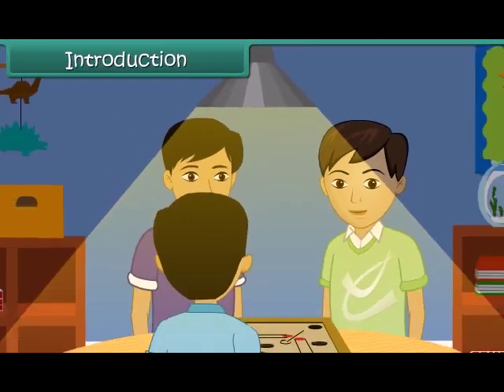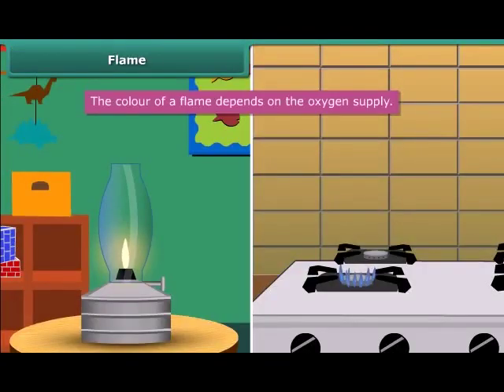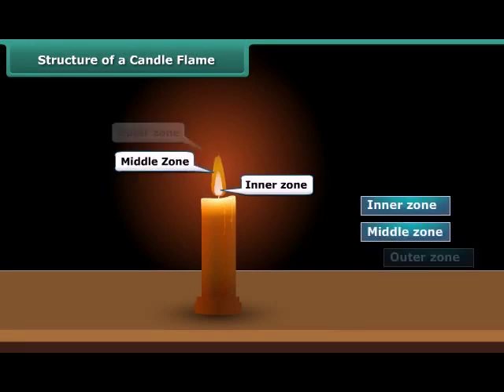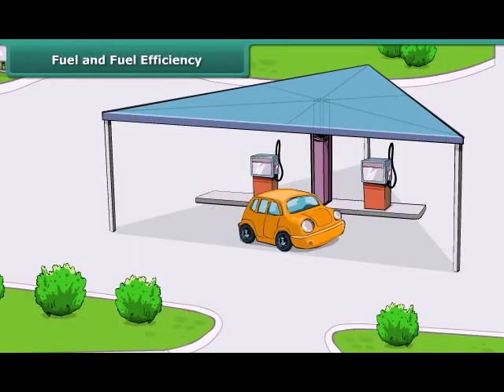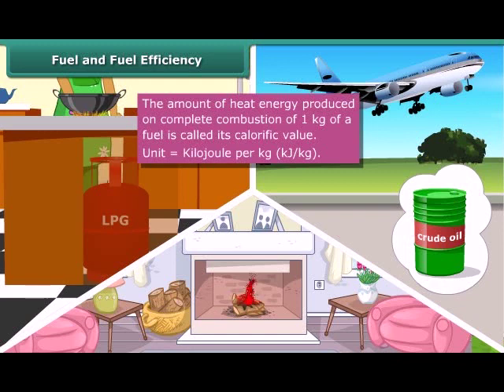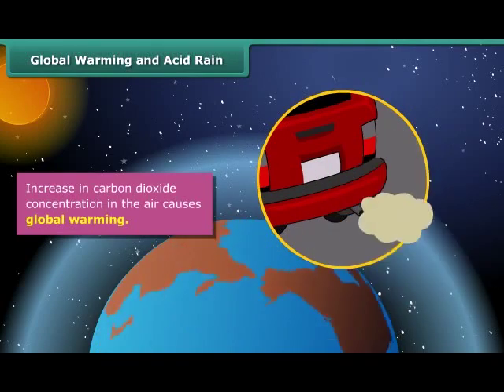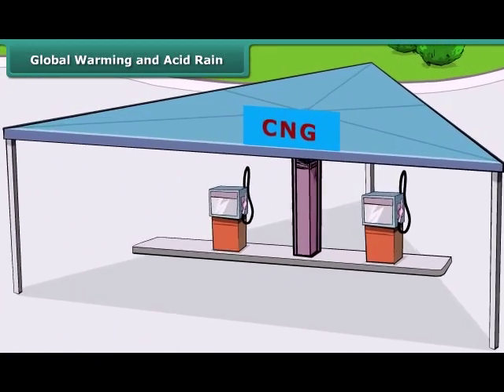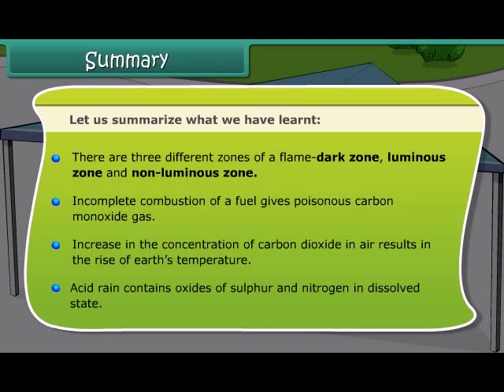Flame 8th SCIENCE EM KESHAV SCHOOLS